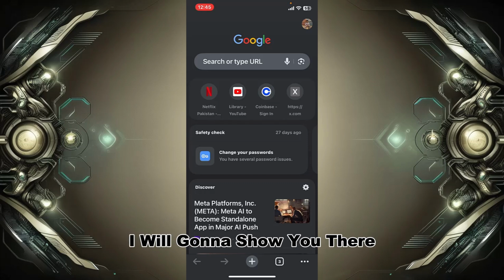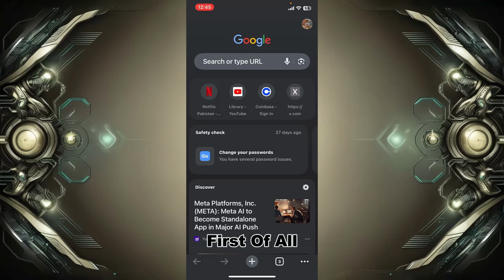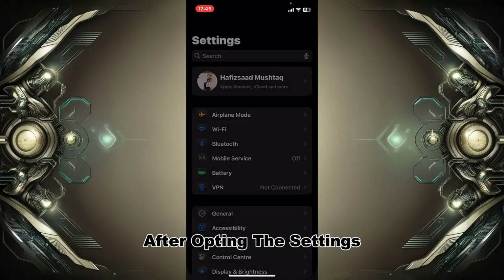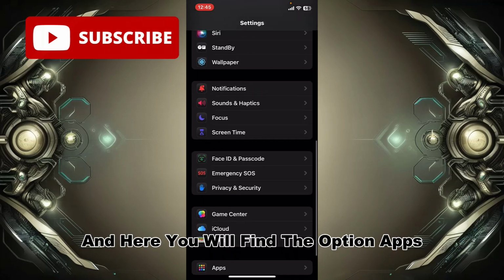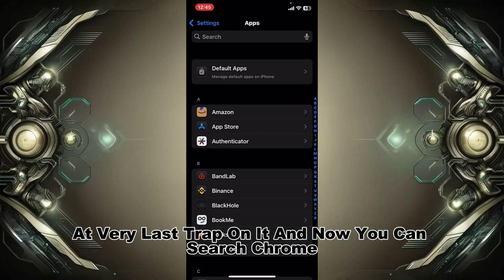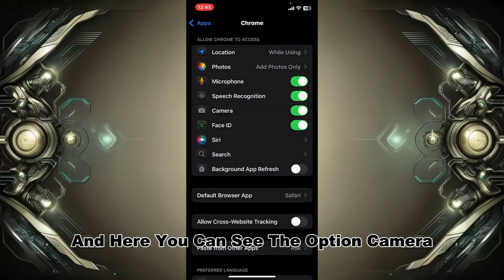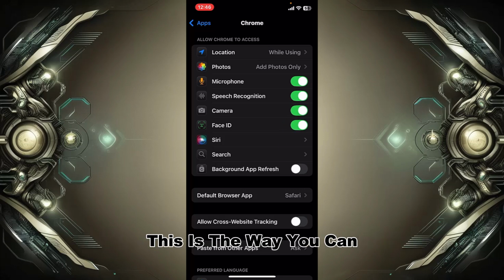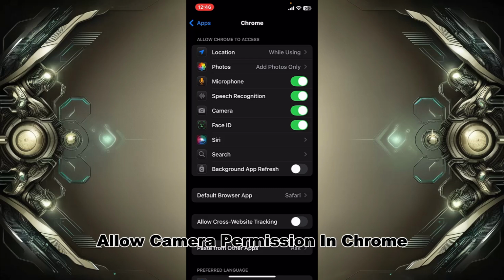How To Allow Camera Permission In Chrome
In today's video we will learn How To Allow Camera Permission In Chrome. Are you facing issues with your favorite apps or software? You’re in the right place! On this channel, I provide clear, step-by-step solutions to help you solve technical problems, troubleshoot errors, and optimize your apps and software. Whether it's installation issues, compatibility problems, or performance tweaks, I break down complex tech concepts into easy-to-follow guides.